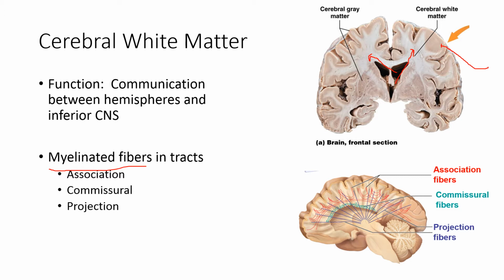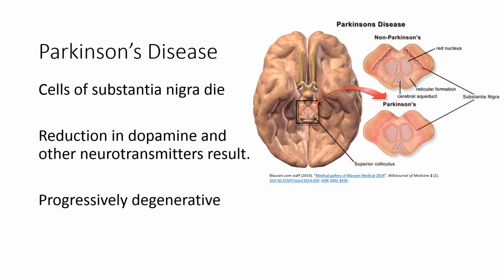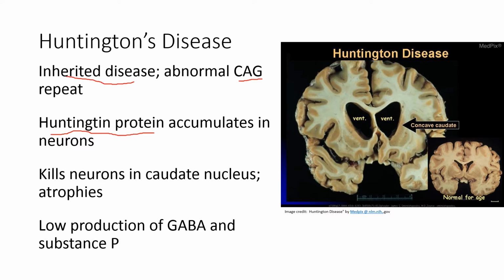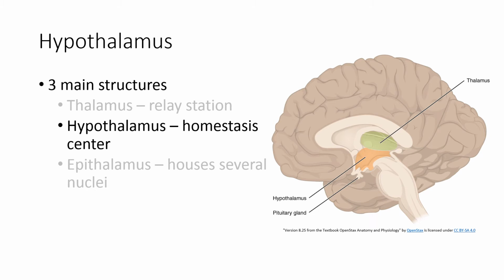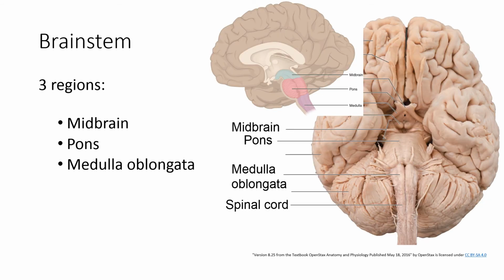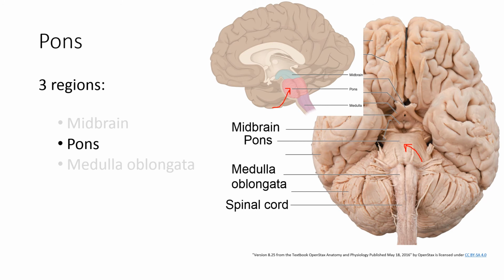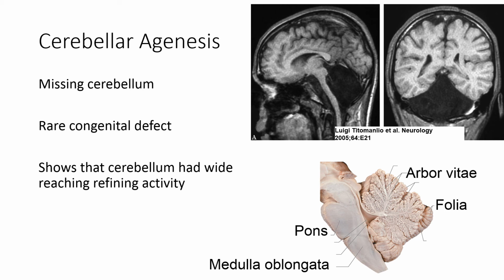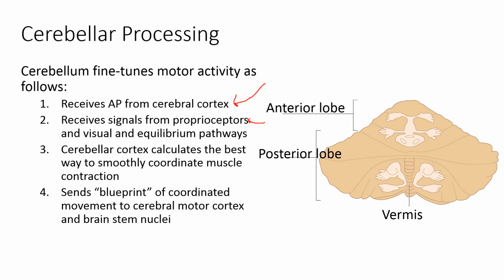The Central Nervous System, part 5